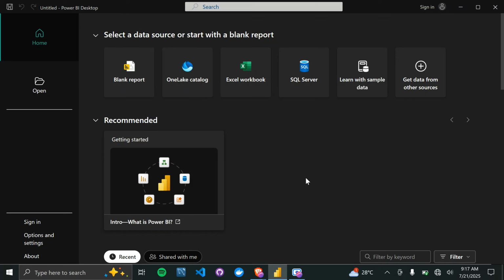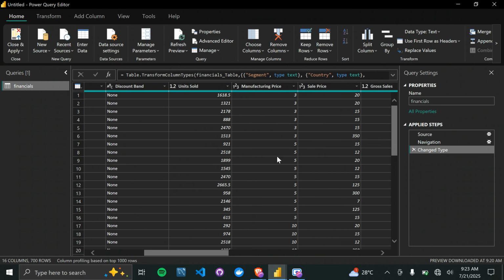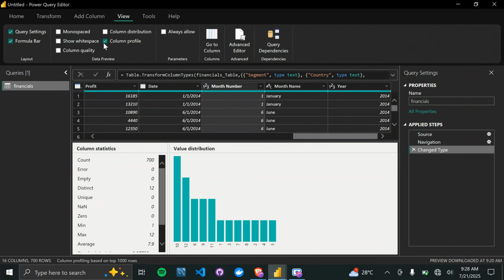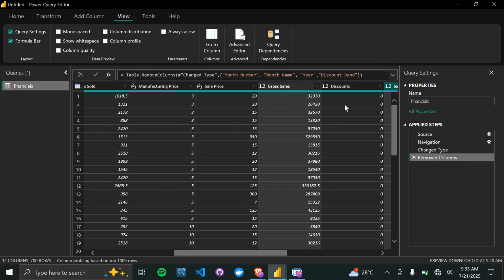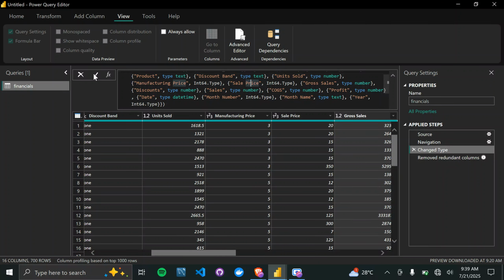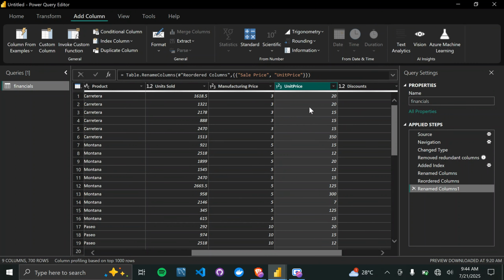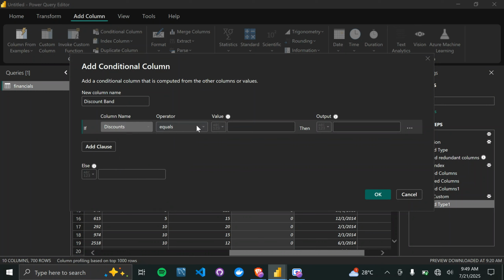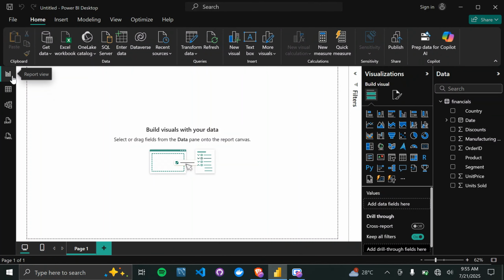Data Wrangling With Power Query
This is the second video in the HandsOn Business Intelligence with PowerBI playlist. In this video we focus on data wrangling using Power Query, the tool for cleaning, transforming, and preparing data inside Power BI.